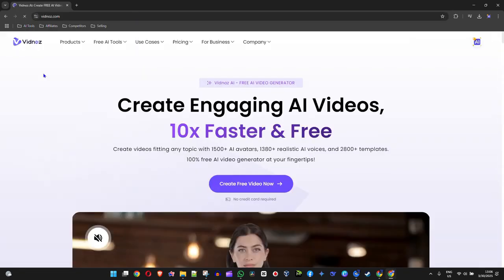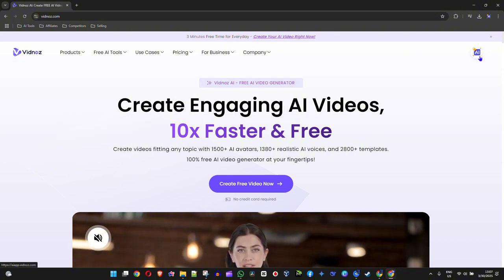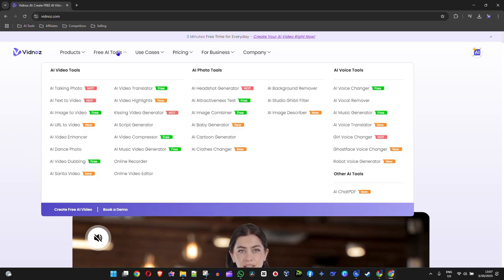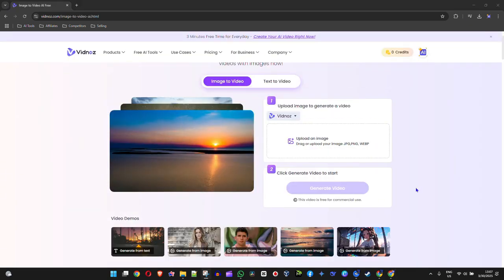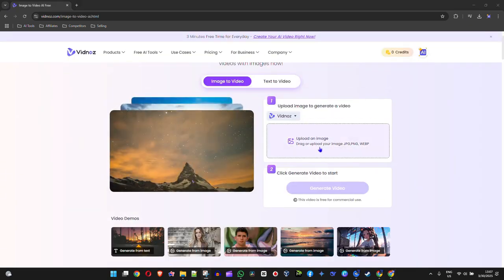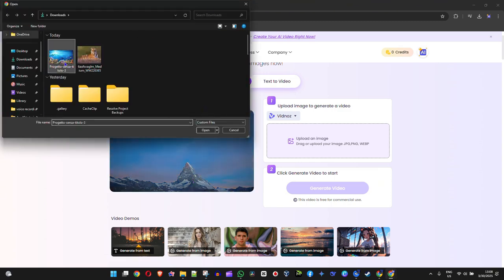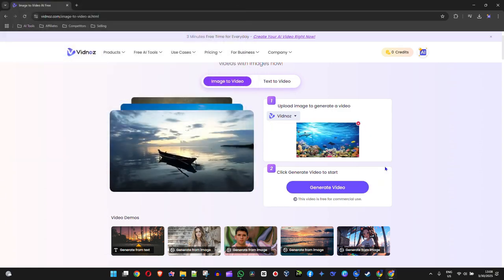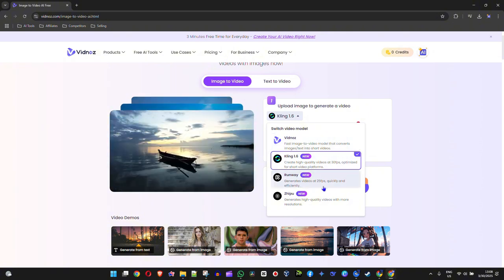Create 𝗙𝗥𝗘𝗘 𝗜𝗺𝗮𝗴𝗲 𝗧𝗼 𝗩𝗶𝗱𝗲𝗼𝘀 𝗔𝗜 Image To Video Ai Free Tool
Want to turn your favorite image into a stunning video without breaking the bank? Learn how to use AI to bring your images to life for FREE! In this video, we'll show you a game-changing technique to convert any image into an amazing video using the power of artificial intelligence. From simple animations to complex motion graphics, we'll cover it all. Whether you're a content creator, marketer, or just someone who loves creating amazing visuals, this video is for you. So, what are you waiting for? Watch now and discover the secret to creating mesmerizing videos from just one image!